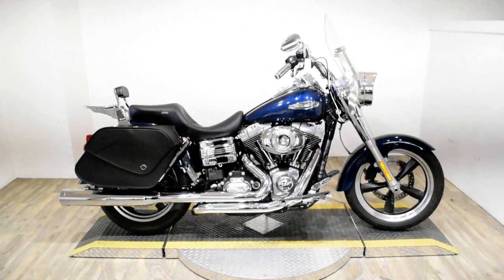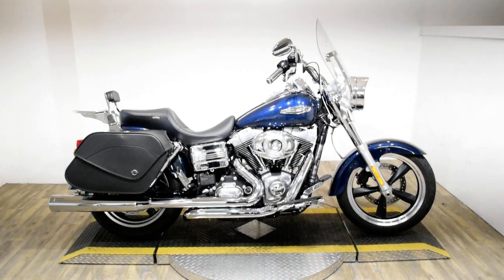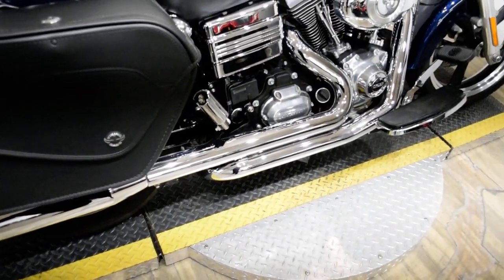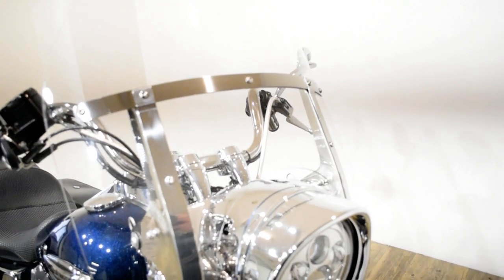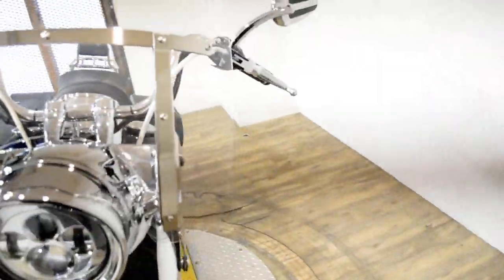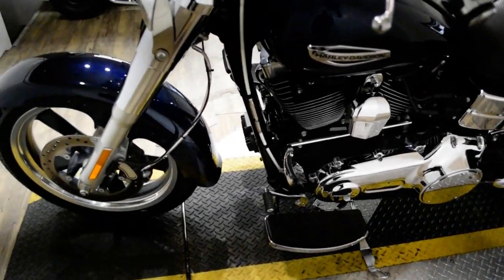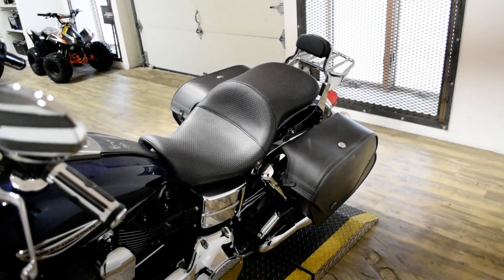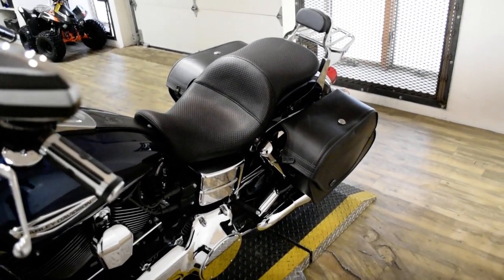2013 Harley-Davidson Dyna Switchback | Used motorcycle for sale at Monster Powersports, Wauconda, IL